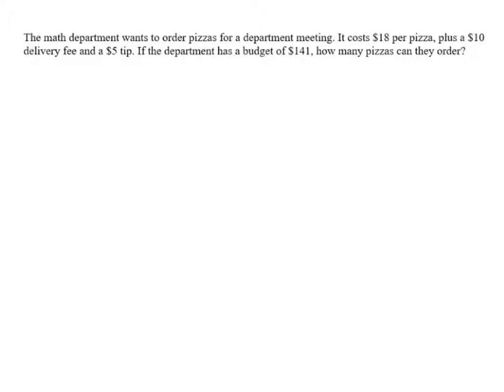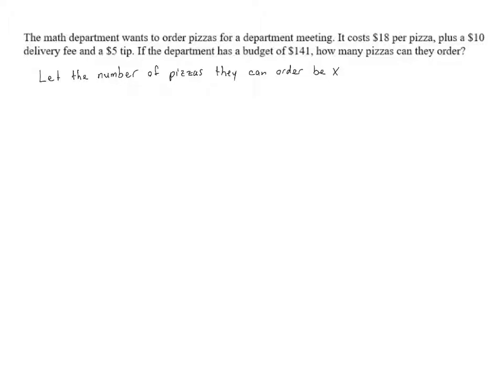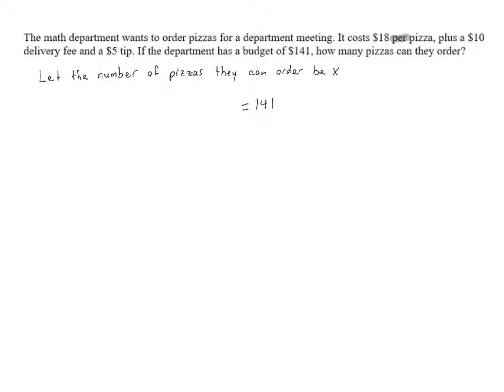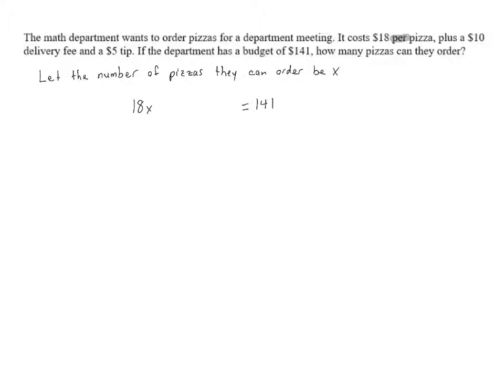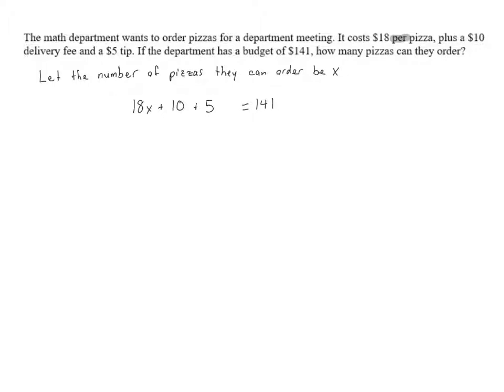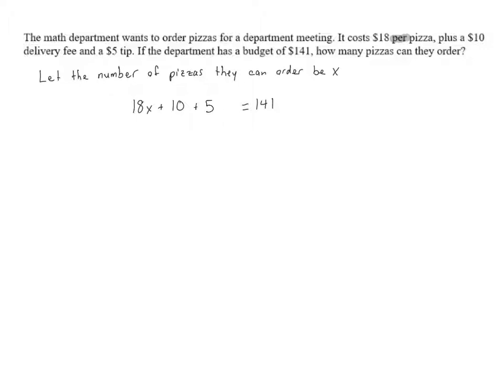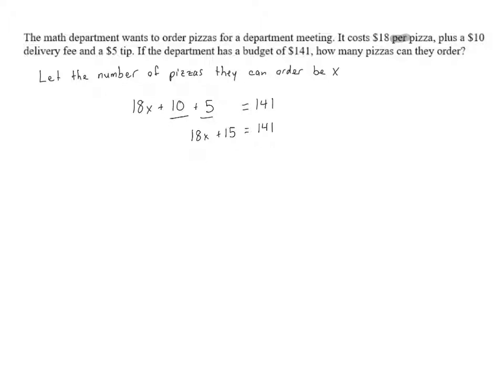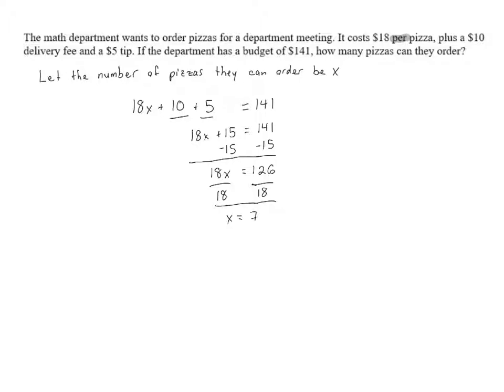Problems Involving Rates - Problem 2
Watch how to solve this word problem on the topic of problems involving rates.